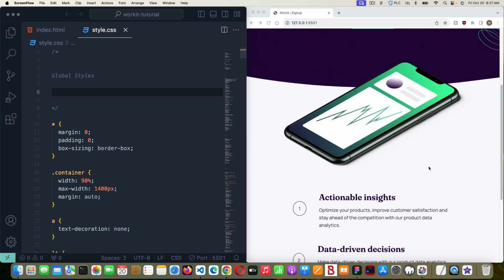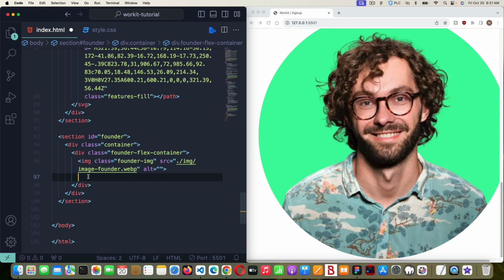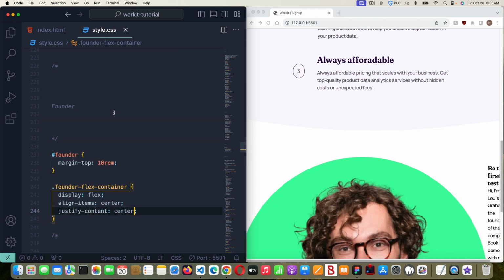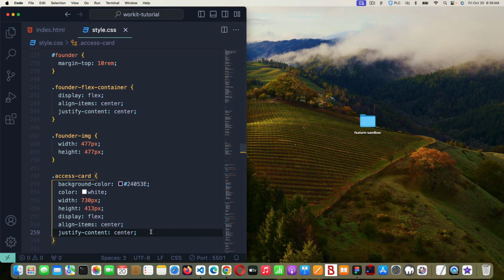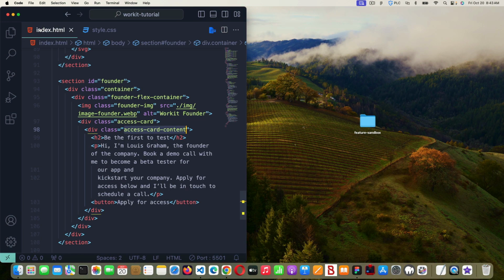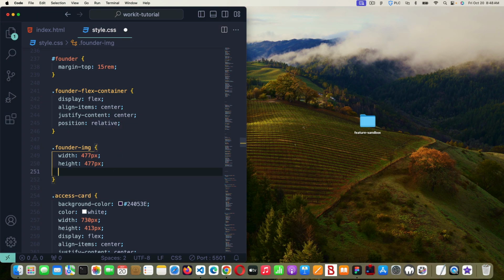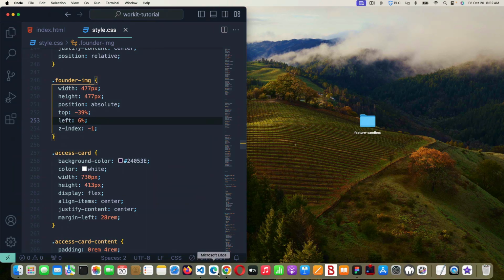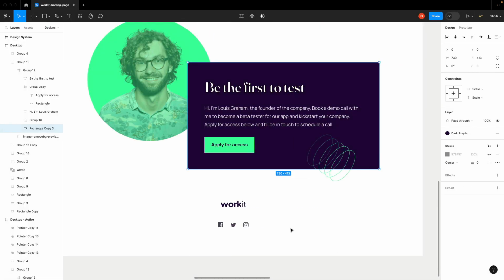Workit Landing Page (Part 7) - Build the Founder Section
✅ - Freelance
✅ - Get a Developer job Welcome back to the Workit landing page series. In this video we will build the desktop view of the founder section using CSS flex box.

You can grab the images for the project and the full project code Looking to learn more? Check out my full FREE courses for HTML and CSS here